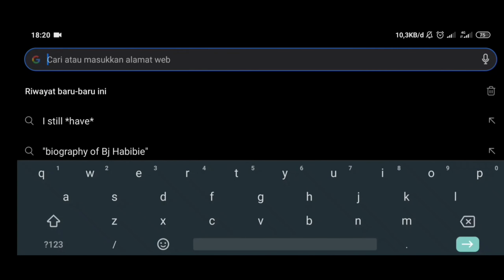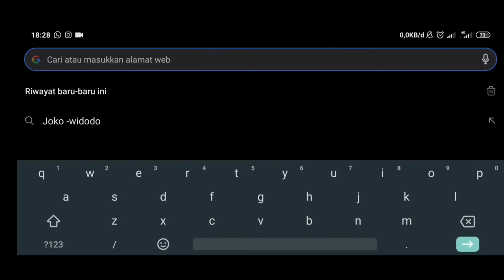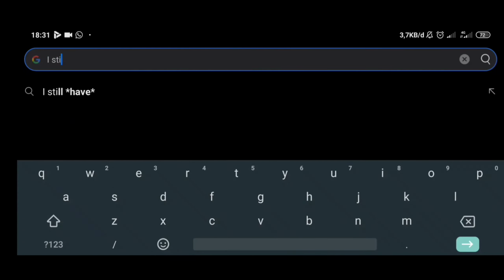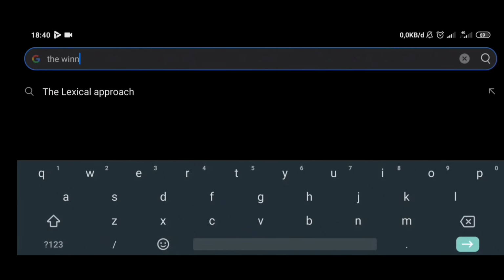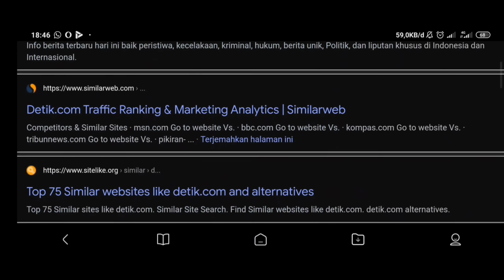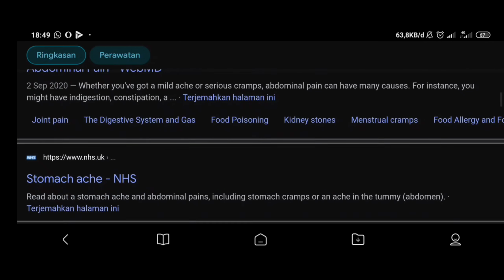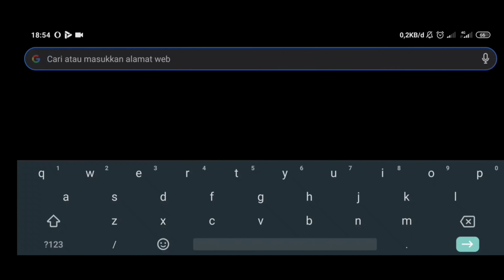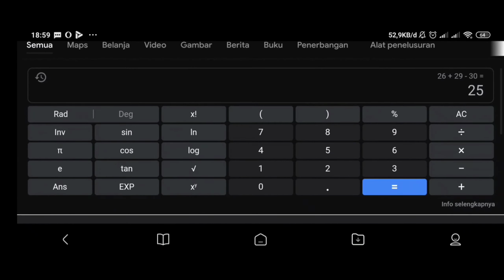How to Optimize Search Data With Search Engines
Yuni Rostiani
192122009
A
Literasi Teknologi Informasi